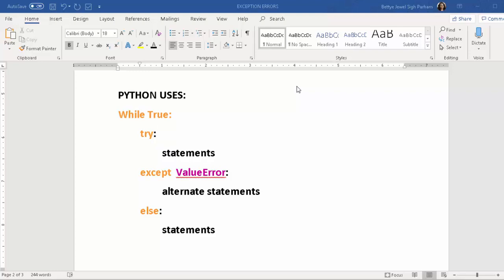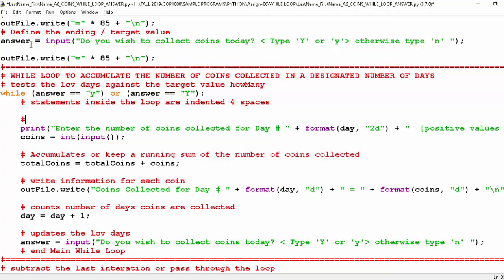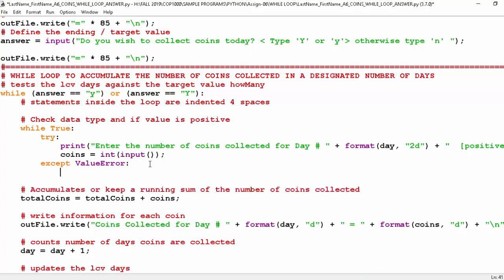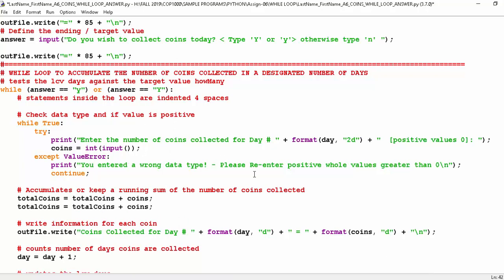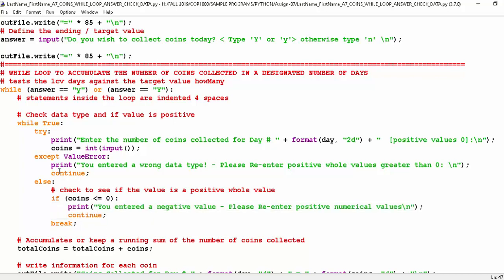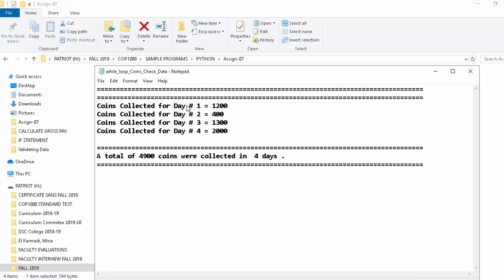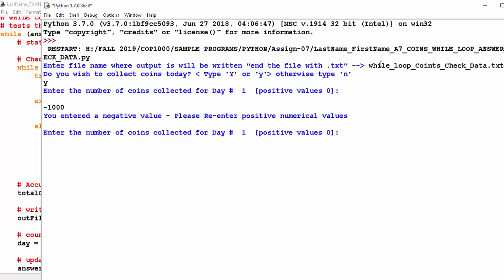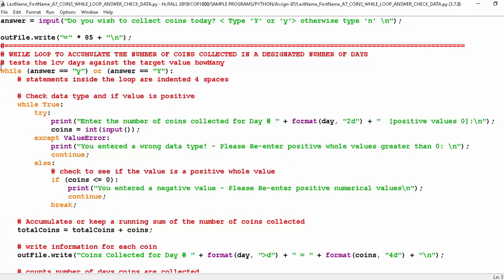WHILE_LOOP_COINS_PYTHON_CHECK_DATA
CHeck data type using python